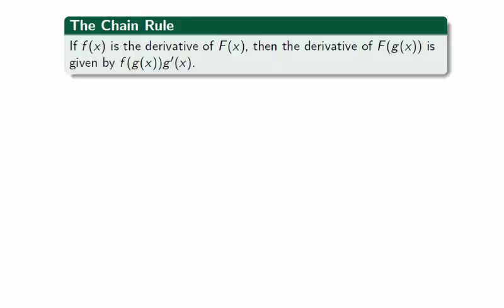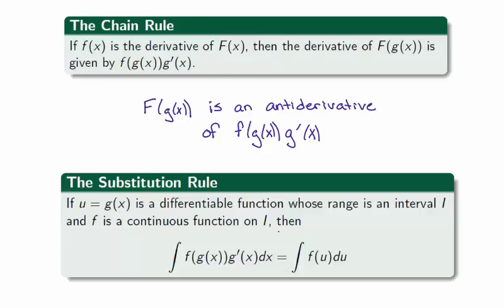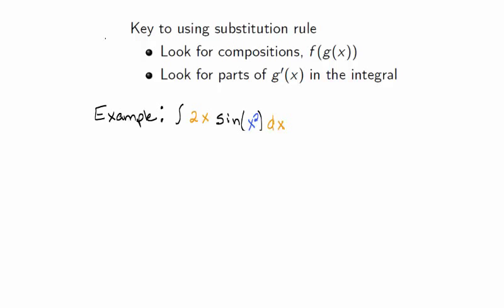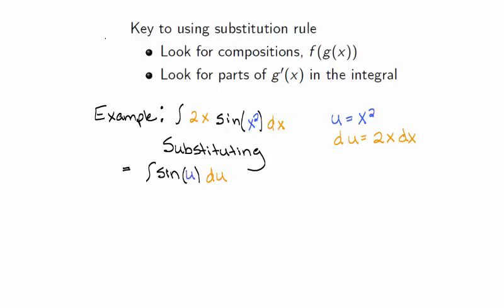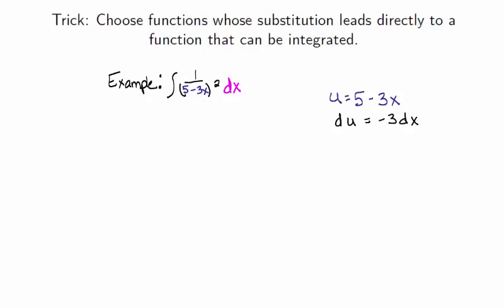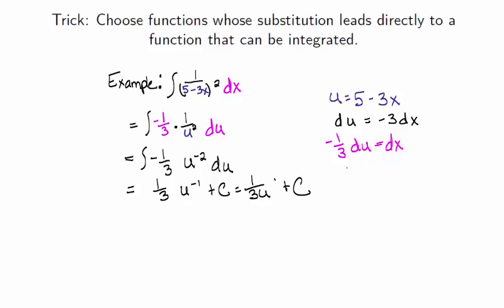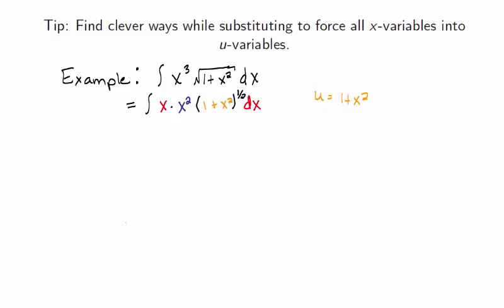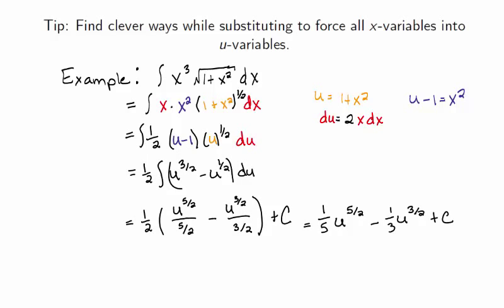Calculus 1: The Substitution Rule